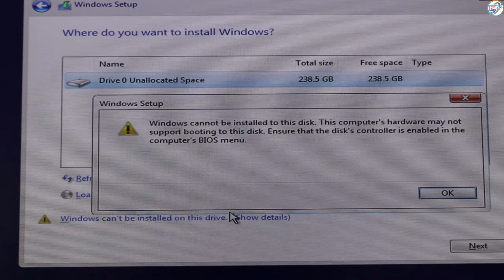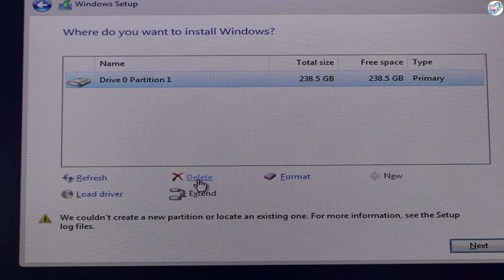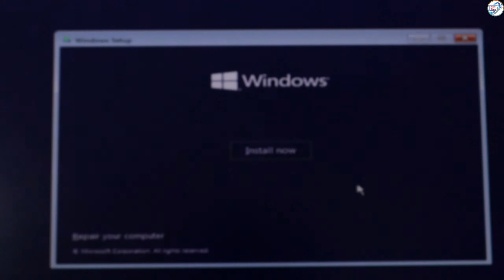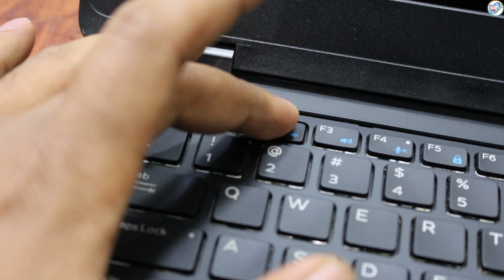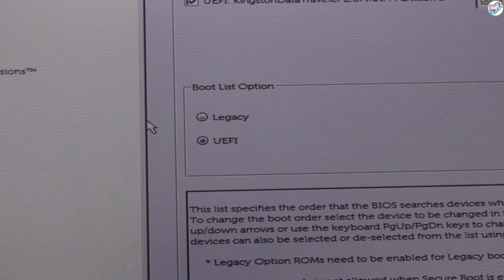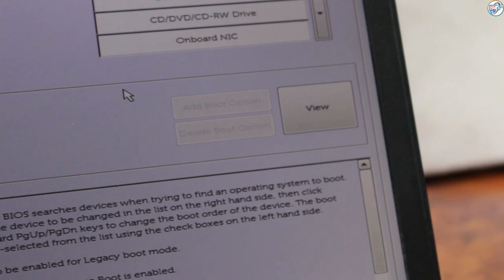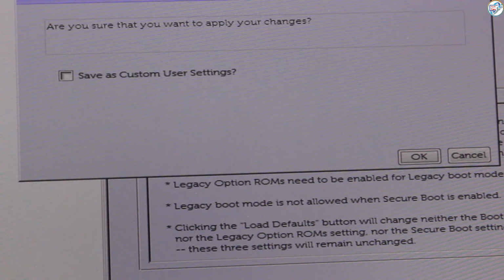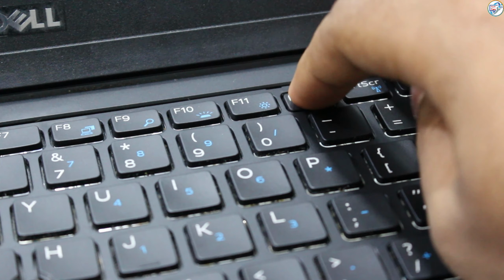Windows cannot be installed to this disk.this computer's h.Windows Can't be installed on this Drive.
Struggling to install Windows due to a stubborn disk error? 😵‍💫🛠️ Don't worry! Our latest tutorial is your lifesaver! We tackle the common installation hiccup: "Windows cannot be installed to this disk. The computer's hardware may not support booting to this disk." This 101 guide provides step-by-step instructions to navigate through BIOS settings, convert disk types, and alter partition styles, ensuring compatibility with your Windows installation. 🖥️💿

Whether you're a first-time PC builder or a seasoned tech enthusiast facing this hurdle, our video walks you through every needed fix. From UEFI to GPT conversions, we've got your back! We'll help you understand why this error occurs and how to avoid it in future installations. 🛡️🔧

Don't let a disk error halt your Windows setup! Watch now and get your system up and running smoothly. Your hassle-free installation experience starts here! 🌟👍

windows cannot be installed to this disk,
windows cannot be installed,
windows cannot be installed to this disk the selected disk,
windows cannot be installed to this disk the selected disk is of the gpt partition style,
windows can only be installed to gpt disk,
windows can not be installed to this disk,
windows can't be installed on partition,
sửa lỗi windows cannot be installed to this disk
this computer's hardware may not support booting to this disk,
this computer hardware may not support booting to this disk,
windows cannot be installed to this disk hardware may not support booting to this disk,
how to fix windows cannot be installed to this disk